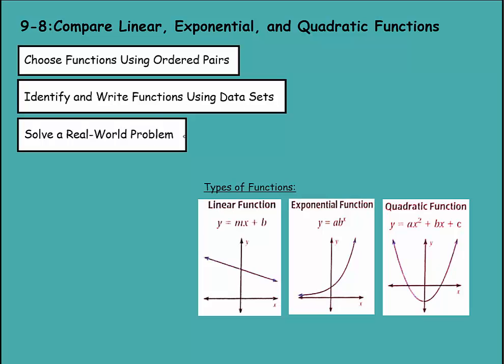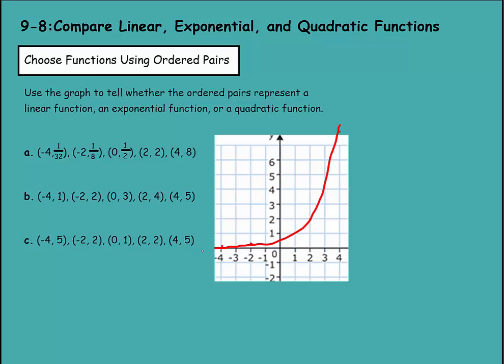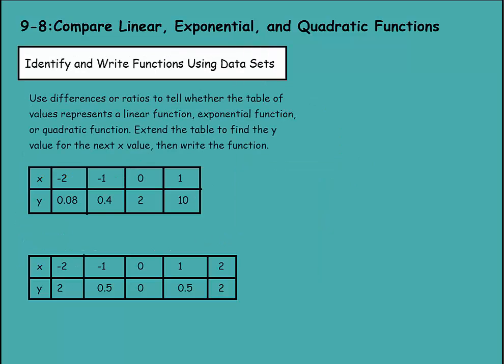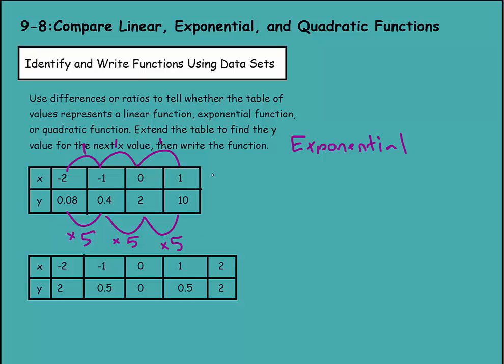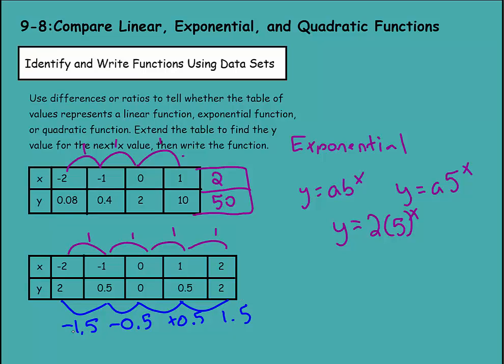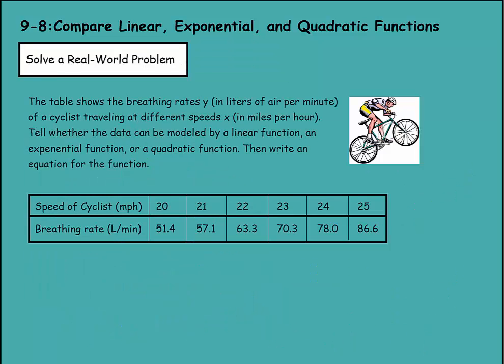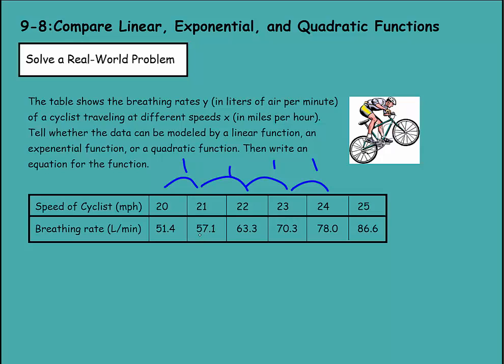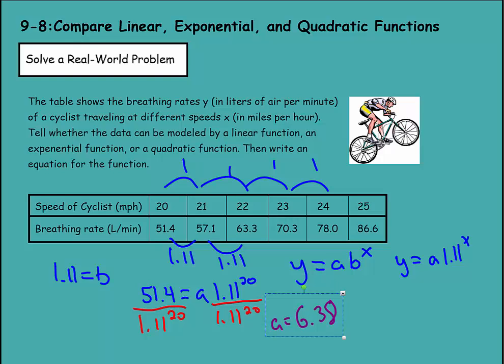Algebra: 9-8: Compare Linear, Exponential, and Quadratic Functions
How to compare the functions of linear, exponential, and quadratic by plotting their points and examining their rates of change.